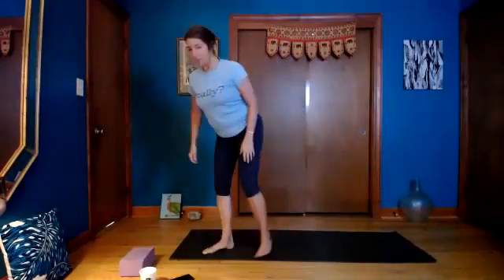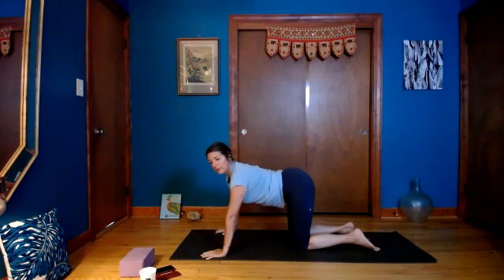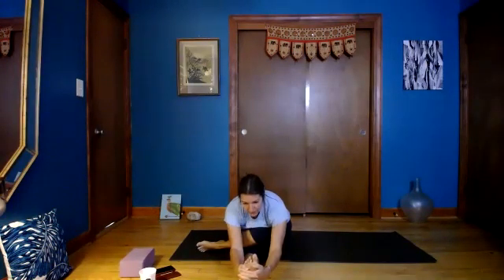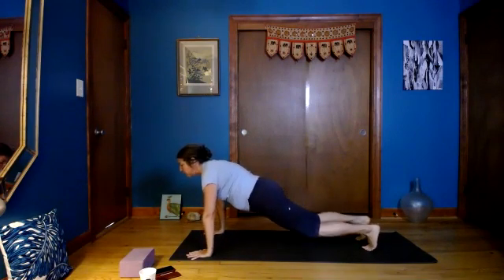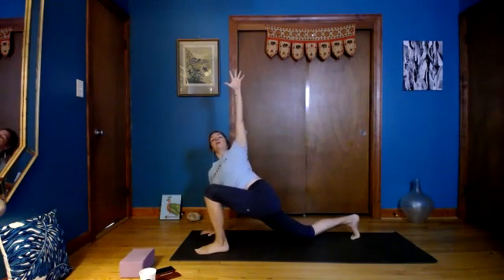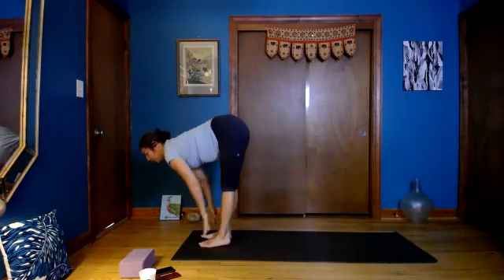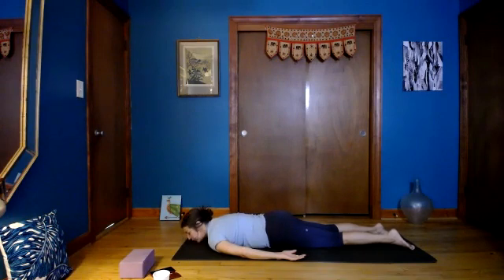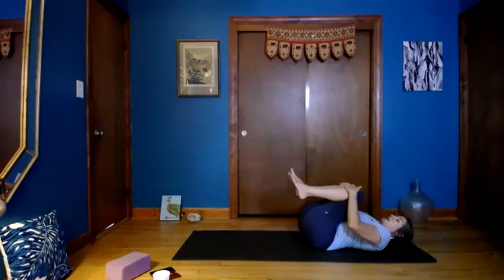Find your balance, move your spine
Yoga Teacher in Charleston, SC since 2010. Founder of yogaandbeer / Bendy Brewski Yoga and Dwell Online Yoga Studio Membership. I specialize in beginner classes and fun all-level yoga that is accessible to everyone. Yin, Hatha, Vinyasa Flow, Core Yoga.
Bethcosi.com  is the place to find great yoga classes wherever you are.
This felt so great! Twists and hamstring stretches incorporating balance. Begin with supported spinal rotation and grow into larger movement. Finding strength of one leg in standing splits to warrior three to tree and later garuda (eagle) linked with vinyasa of choice. Bound revolved wide triangle gives you all the connection and freedom you need!